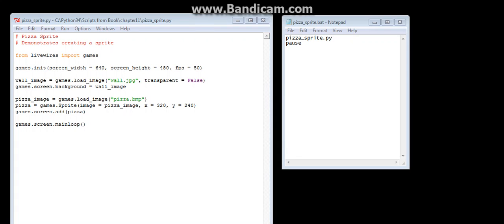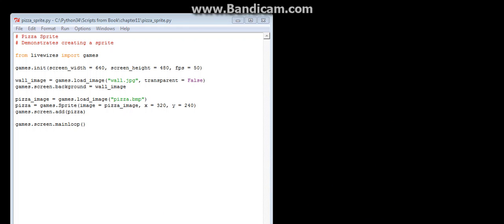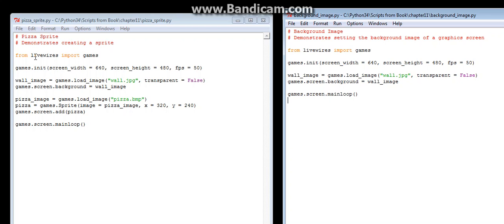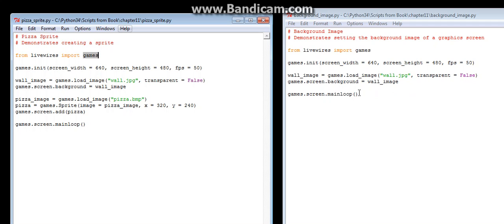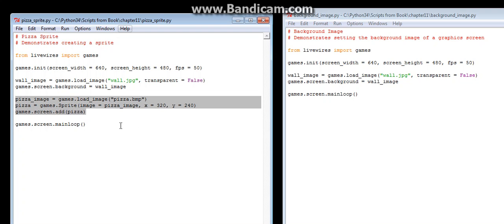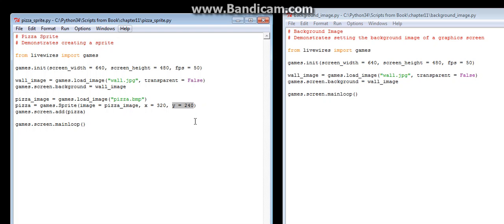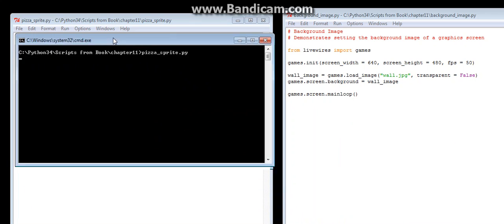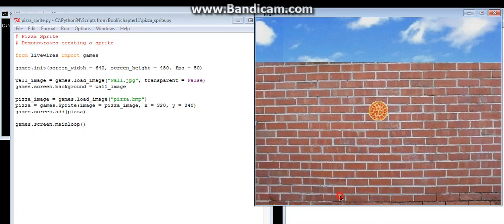Chapter 11 Python Pizza Sprite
An overview for the Pizza Sprite program in Chapter 11.